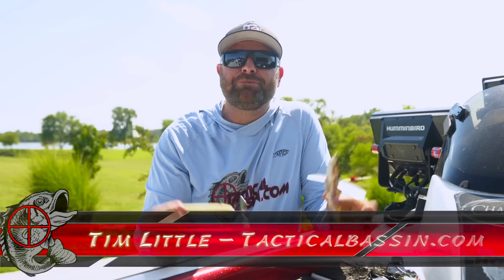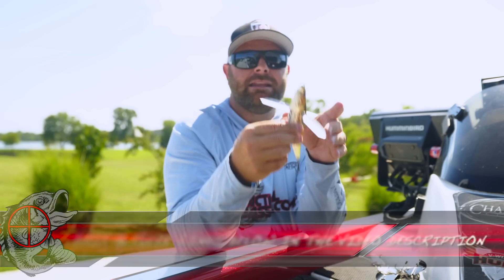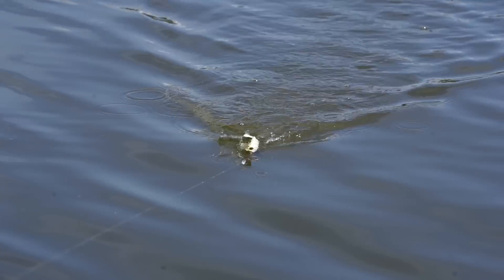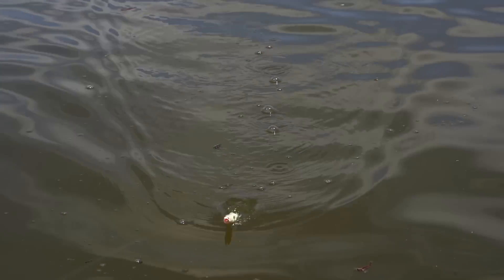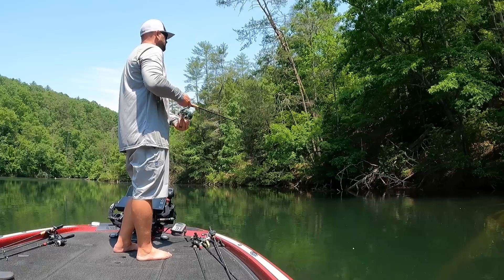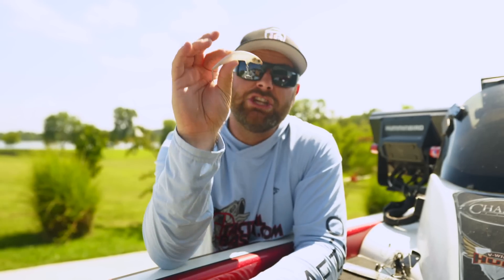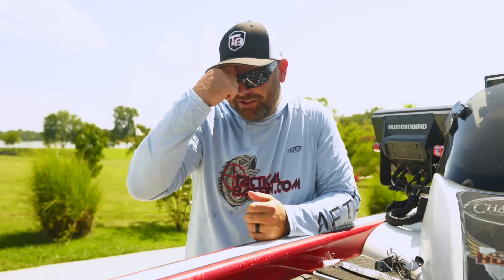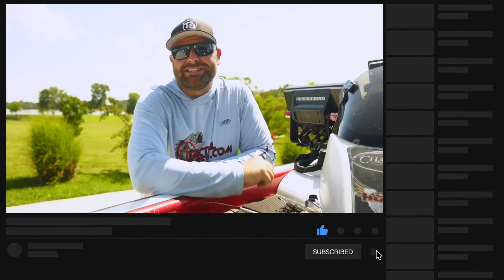Crazy Fishing Lures That Actually Work!!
Some baits catch fish, some just catch fisherman. The crazier the bait, the more you wonder about it.  Is that bait junk or is it something special? Today we're looking at some of those odd ball, goofy baits that actually catch fish! These designers were thinking outside the box when they built these lures and the gamble paid off. If you're tired of throwing the same old baits, this video is for you!

Its safe to say that we're all attracted to crazy looking lures. In years past most of us fell for the flying lure, the helicopter lure, and those crazy looking crankbaits with glowing red eyes. Most of the really off the wall baits turned out to be junk, but once in a while we'd stumble on a gem that actually caught fish. In today's fast-paced world there are more crazy lures than ever! So which ones are actually worth trying? Tim is about to show us his favorites!

Below you'll find links to the exact baits discussed in the video. The baits are listed in the order they appeared and all links go directly to Tackle Warehouse where you can see detailed photos and descriptions of each bait. We've included our favorite sizes and colors for each lure as well.

TOPWATER...
Colors: Loon, Munky Butt

Colors: Gilllko CT, White Python

Colors: Black Bone, Bone White, Gill Bone

Colors: Bone, Ghost Shad, Scaly Shad

Colors: American Shad, Dirty Silver, Bone

Colors: Natural Ghost Wakasagi, Lively Shad

Colors: Angola Python, Jet Black, Matte Chartreuse

SOFT BAITS...
Colors: Sunburned Gill, Green Pumpkin, AJ's Juice

Colors: Green Pumpkin, Watermelon Seed

Size: 1/0